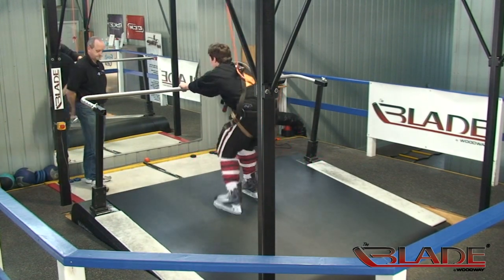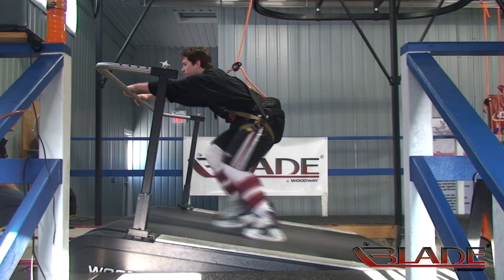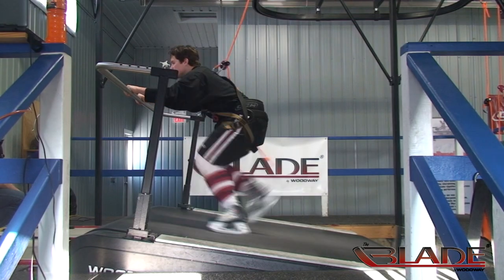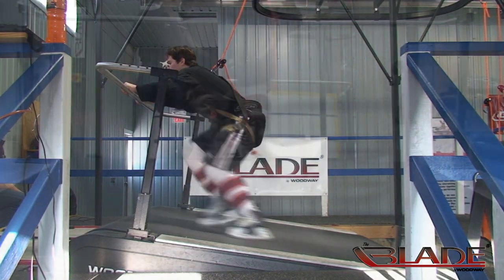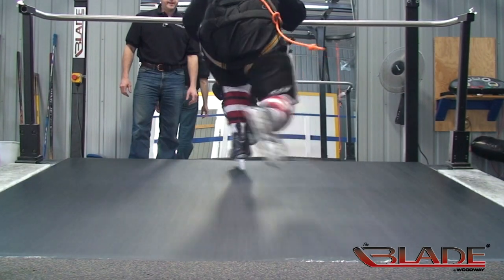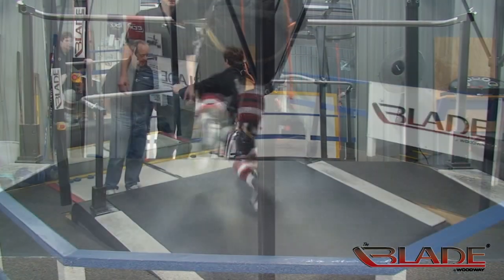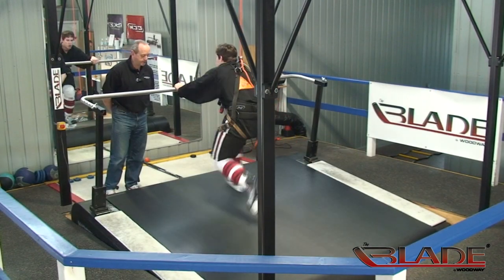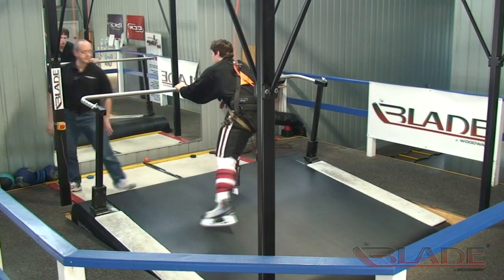Developing Stride with the Blade Skating Treadmill at an Incline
The Blade Skating treadmills large syntheitc skating surface and support bar provide an ideal platform for developing proper skating fundamentals. Here the skater is utilizing the support bar and elevation to really work on enhancing stride and push off.